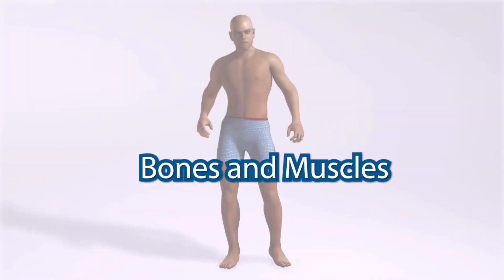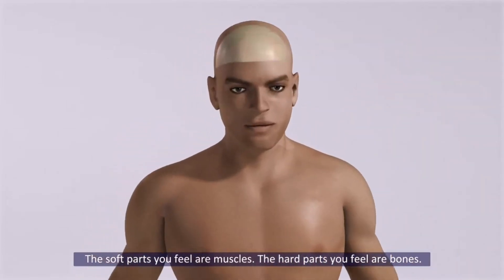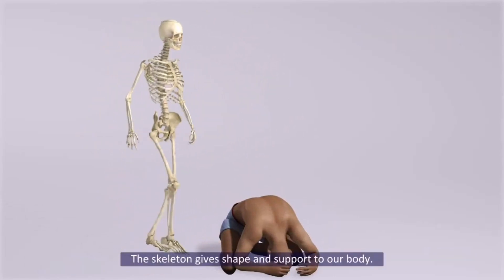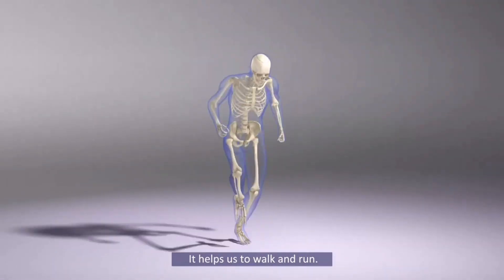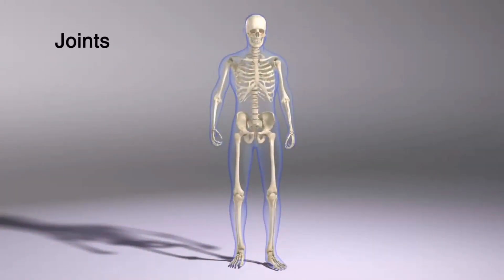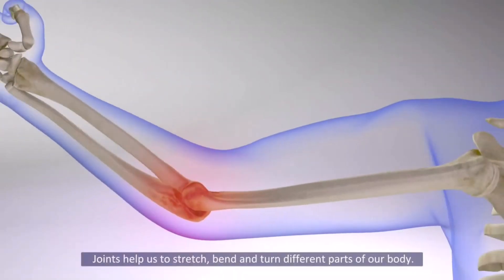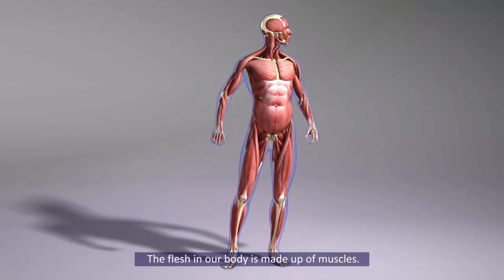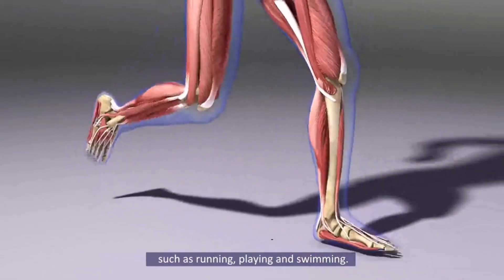Bones and Muscles / EVS/grade 2 /